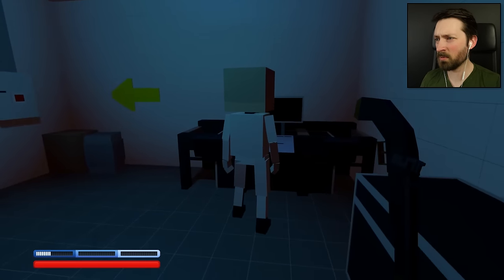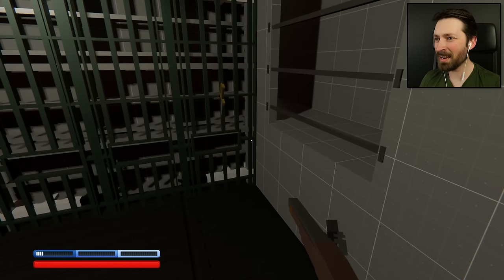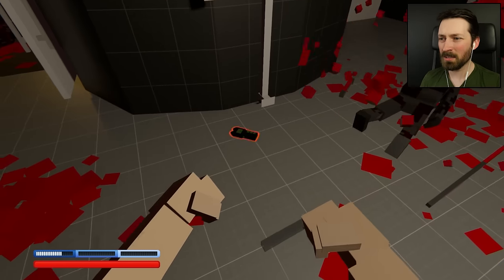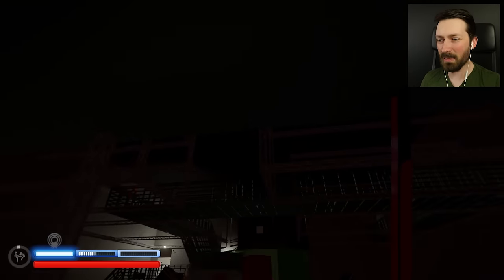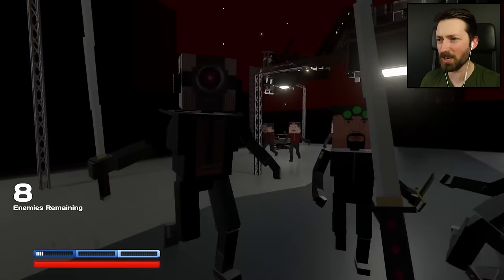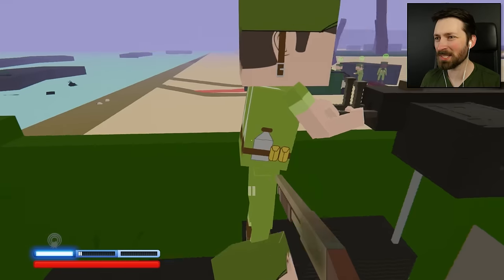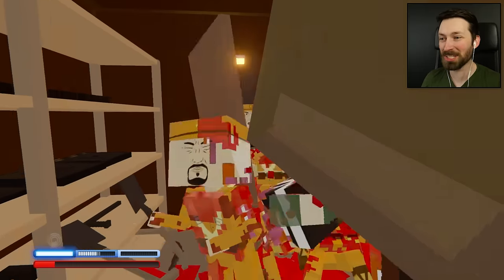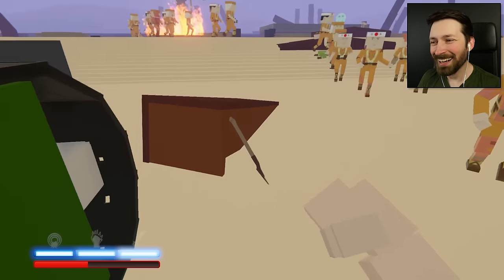STAY IN THE SHADOWS - Best User Made Levels - Paint the Town Red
The giant robot attacks in the finale of Paint the Town Red's best workshop series!